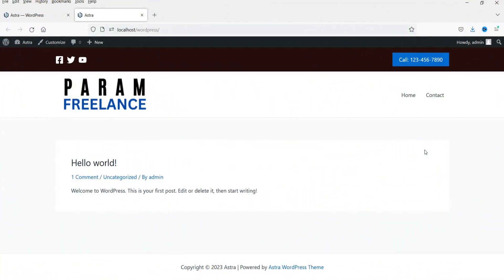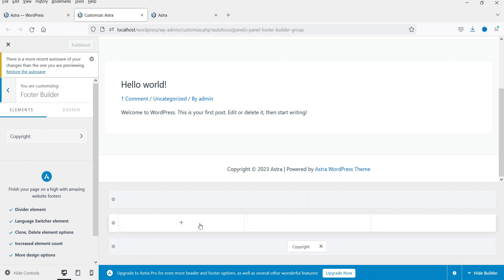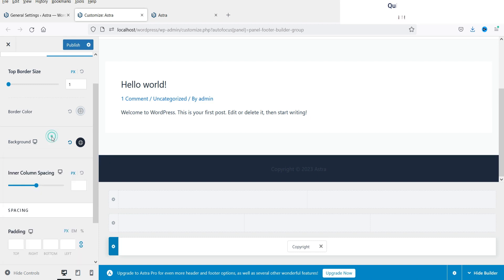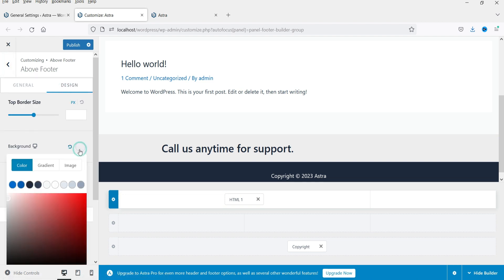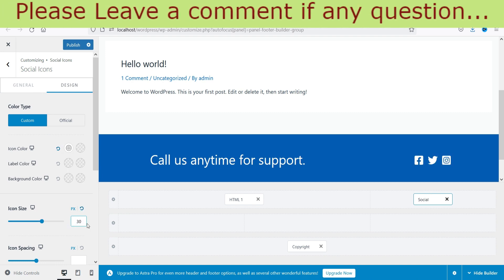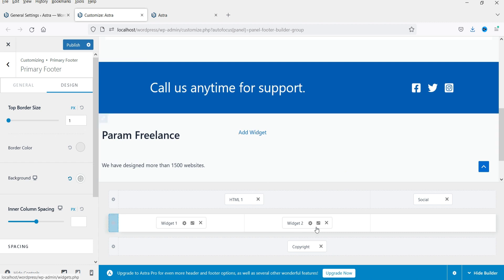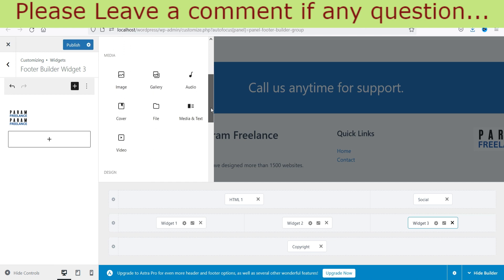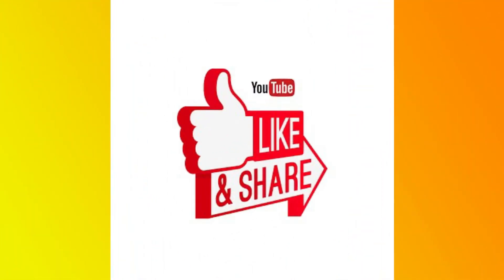How To Customize Footer in Astra Theme | Astra Theme Footer Customization | Astra 4.0 Footer Builder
In this video, we will learn how to customize Footer in Astra theme. We will be using Astra free theme and we will NOT use Astra pro in this video. I will teach you Astra theme Footer customization. We are using the new Astra 4.0 theme in this video. Astra Pro will give you many features as compared to free Astra theme. However, if you want simple Footer layout then you can use the free Astra Footer builder option.

👉 Topics covered in this video:
✅ How To Customize Footer in Astra Theme
✅ Astra Theme Footer Customization
✅ Astra Footer builder
✅ Footer builder customization
✅ How to add logo in Footer
✅ how to add menu in Astra Footer
✅ Astra theme customization

I hope that you will like this video on How To Customize Footer in Astra Theme tutorial.